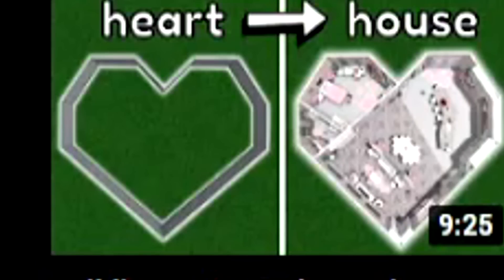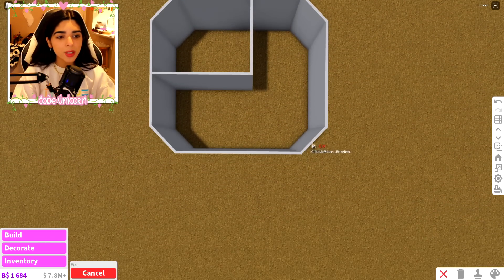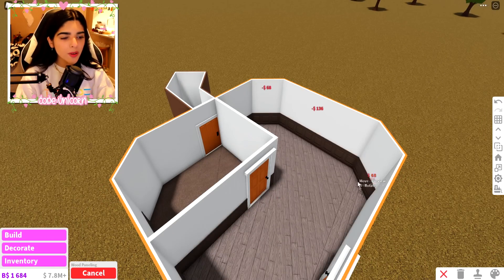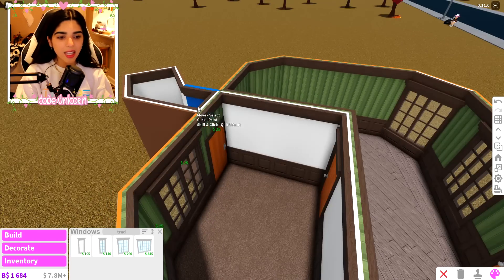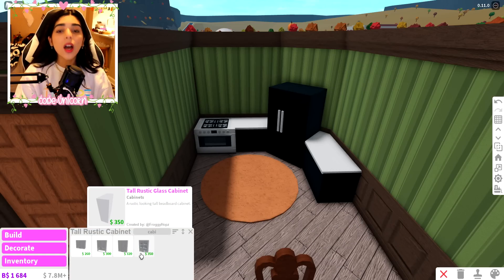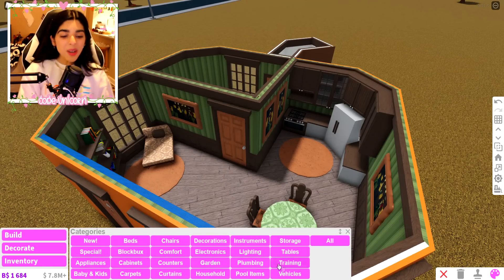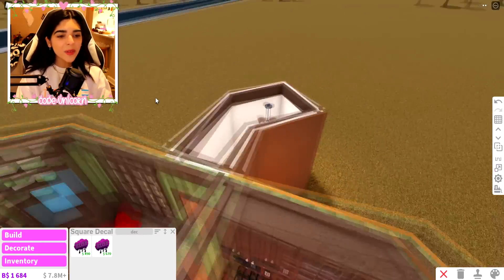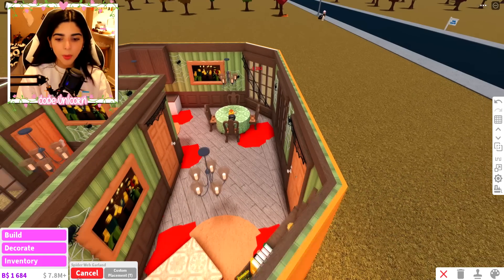I BUILT A Pumpkin House In Bloxburg!